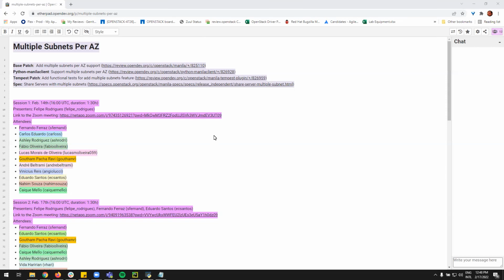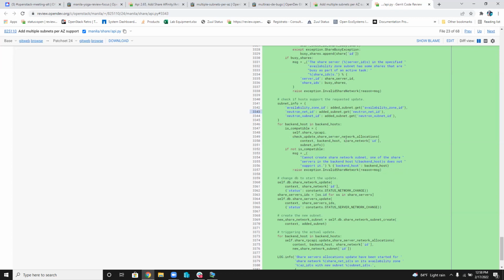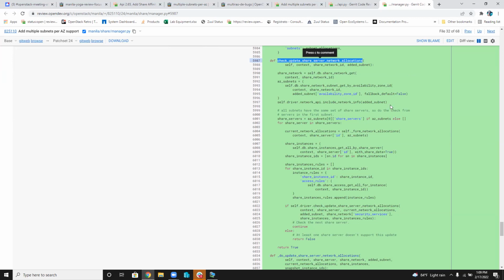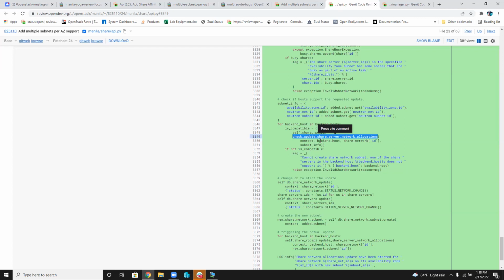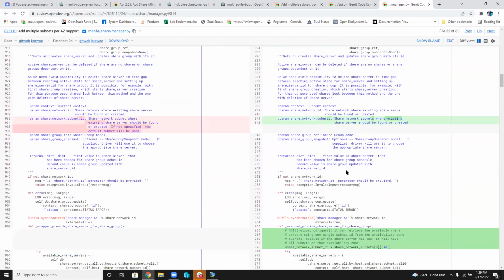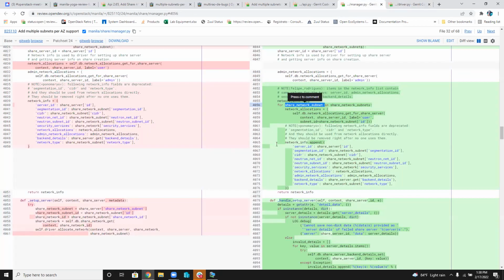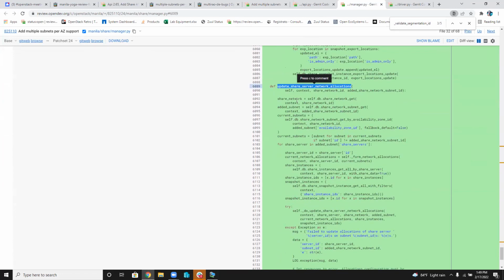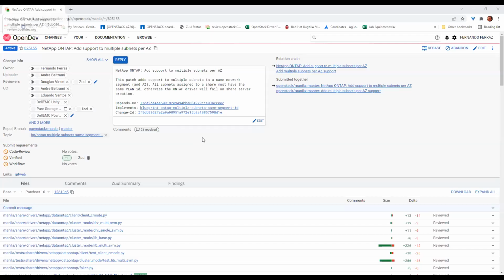Manila Yoga Collaborative Review - Feb 17th - Session 2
This collaborative code review featured a new addition to OpenStack Manila in the Yoga development cycle: Being able to add multiple share network subnets to a share server.